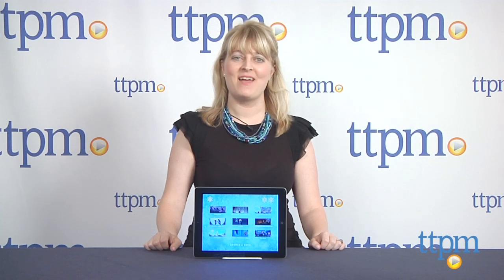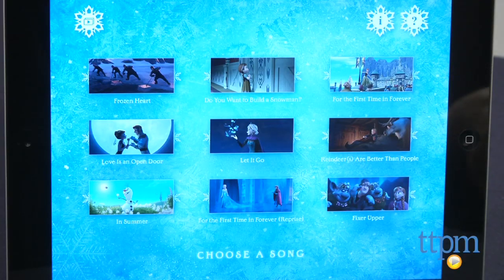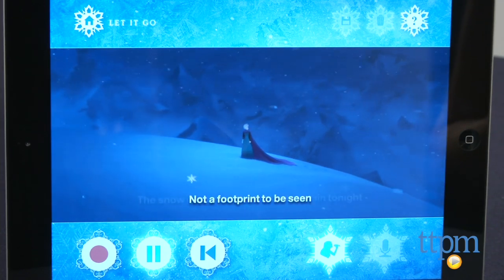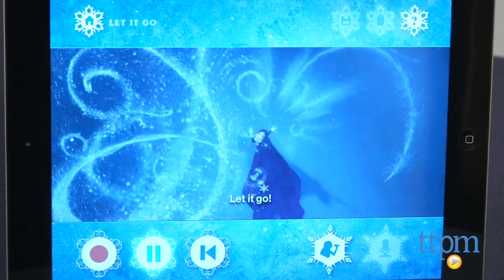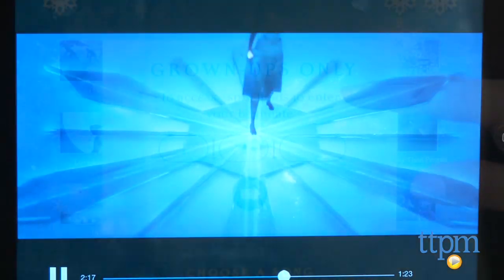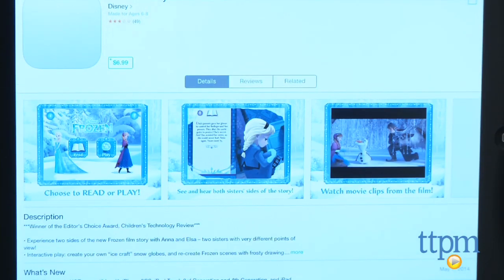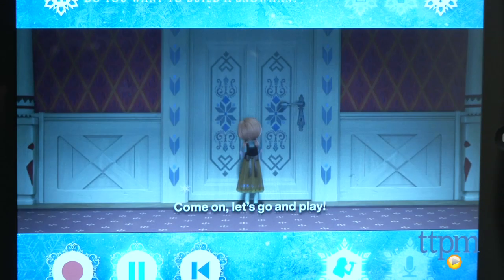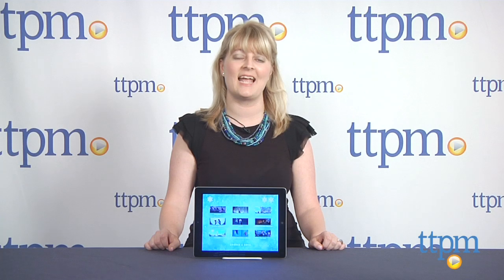Disney Karaoke: Frozen from Disney Publishing Worldwide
Disney Karaoke: Frozen is a karaoke app for iPad that lets Frozen fans of all ages sing along to their favorite songs from the movie. For full review and shopping info

Product Info:
Disney Karaoke: Frozen is a karaoke app for iPad that lets Frozen fans of all ages sing along to their favorite songs from the movie. The app includes nine songs: "Frozen Heart," "Do You Want to Build a Snowman?," "For the First Time in Forever," "Love Is an Open Door," "Reindeer(s) Are Better Than People," "In Summer," "For the First Time in Forever (Reprise)," "Fixer Upper," and, of course, "Let it Go." Pick the song you want to sing and follow the snowflake to follow the lyrics. You can sing along with the original vocals or turn them off and record yourself singing the songs.